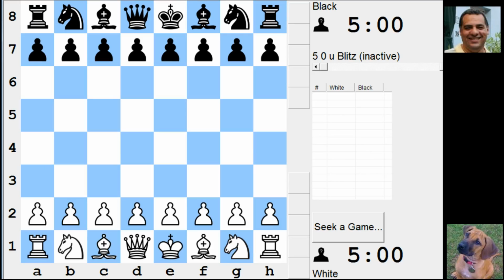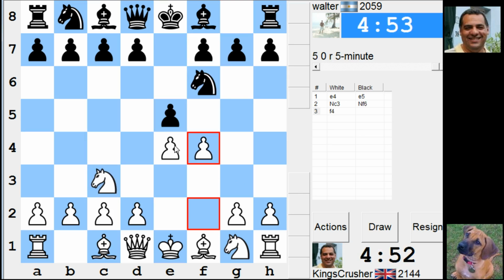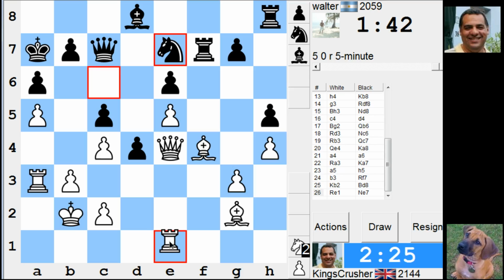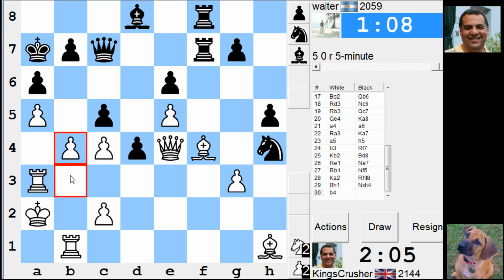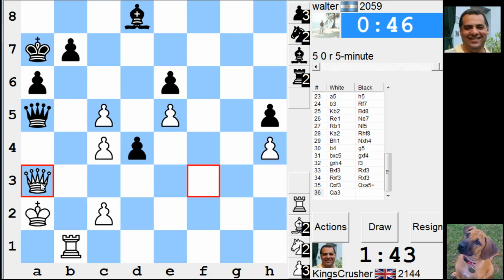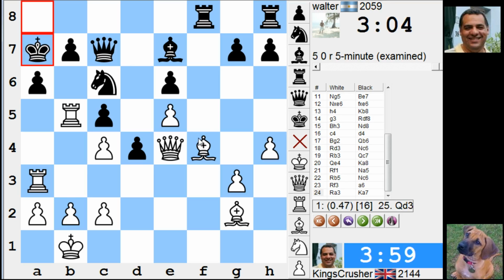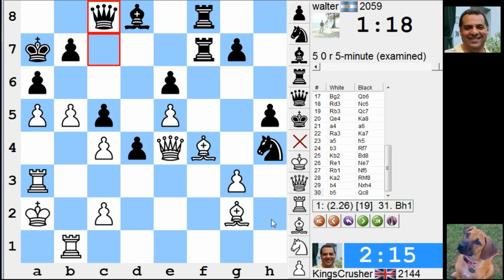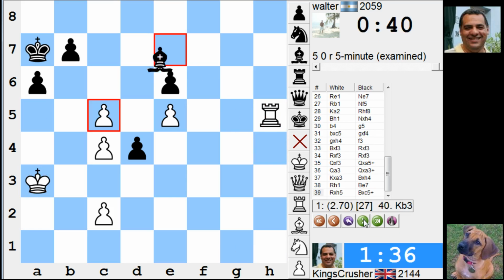LIVE Blitz #2402 (Speed) Chess Game: White vs walter in Vienna gambit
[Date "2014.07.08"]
[Round "-"]
[White "KingsCrusher"]
[Black "walter"]
[Result "1-0"]
[ICCResult "Black resigns"]
[WhiteElo "2144"]
[BlackElo "2059"]
[Opening "Vienna gambit"]
[ECO "C29"]
[NIC "VG.03"]
[Time "04:03:27"]
[TimeControl "300+0"]

1. e4 e5 2. Nc3 Nf6 3. f4 d5 4. fxe5 Nxe4 5. Qe2 Nxc3 6. dxc3 c5 7. Nf3 Nc6
8. Bf4 Be6 9. O-O-O Qa5 10. Kb1 O-O-O 11. Ng5 Be7 12. Nxe6 fxe6 13. h4 Kb8
14. g3 Rdf8 15. Bh3 Nd8 16. c4 d4 17. Bg2 Qb6 18. Rd3 Nc6 19. Rb3 Qc7 20.
Qe4 Ka8 21. a4 a6 22. Ra3 Ka7 23. a5 h5 24. b3 Rf7 25. Kb2 Bd8 26. Re1 Ne7
27. Rb1 Nf5 28. Ka2 Rhf8 29. Bh1 Nxh4 30. b4 g5 31. bxc5 gxf4 32. gxh4 f3
33. Bxf3 Rxf3 34. Rxf3 Rxf3 35. Qxf3 Qxa5+ 36. Qa3 Qxa3+ 37. Kxa3 Bxh4 38.
Rh1 Be7 39. Rxh5 Bxc5+ 40. Kb3 Kb6 41.